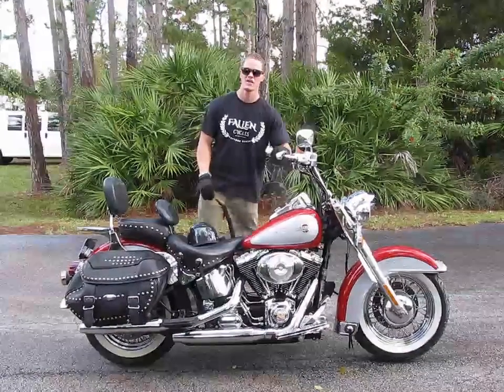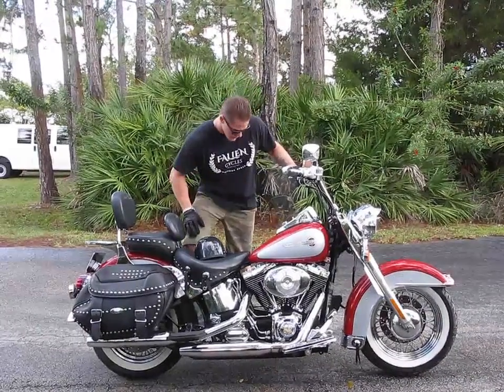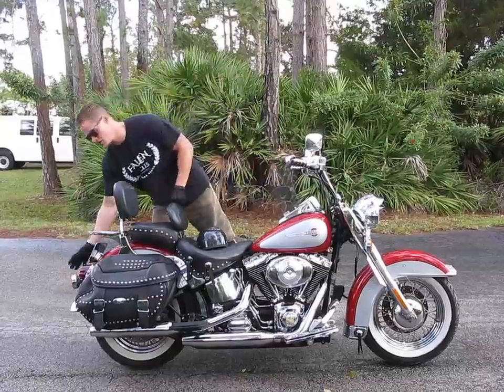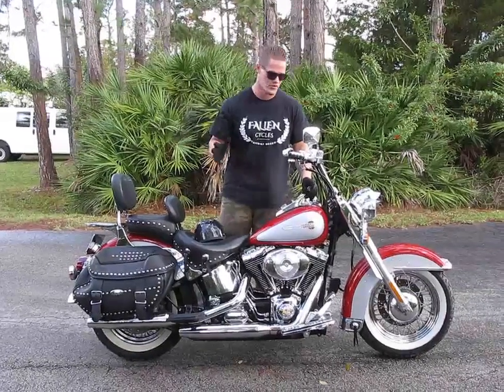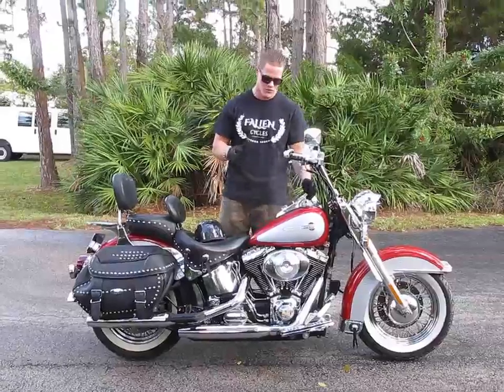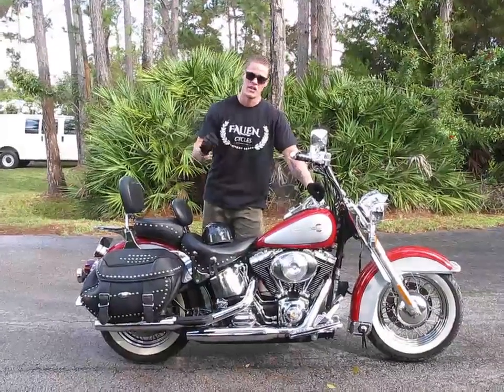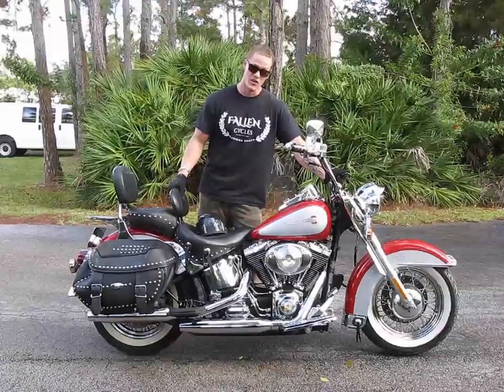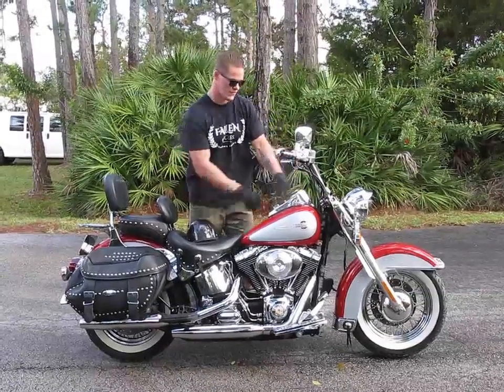2002 Harley Davidson Softail Heritage Classic FLSTC (red-gry) #1489 Fallen Cycles Test Ride